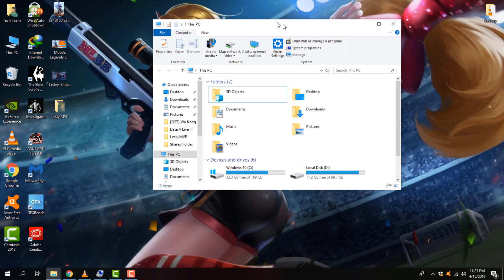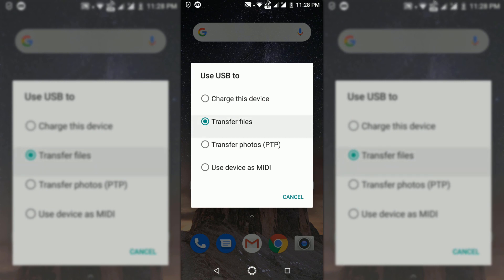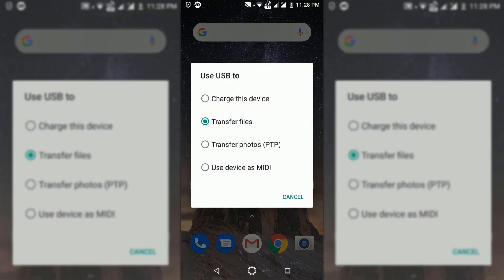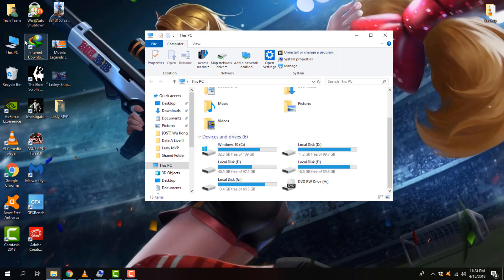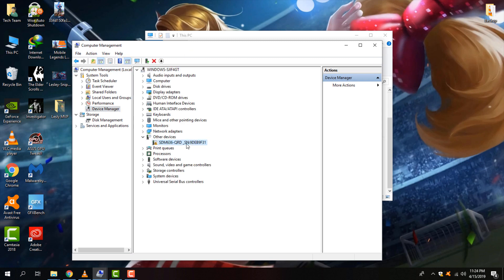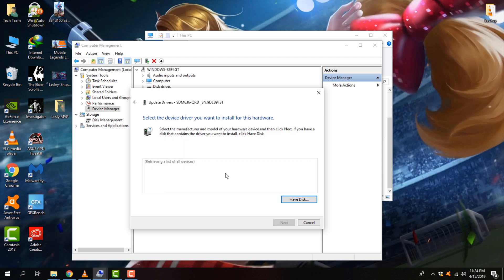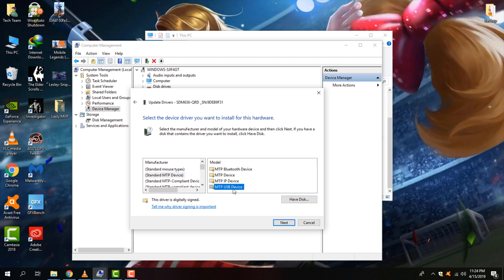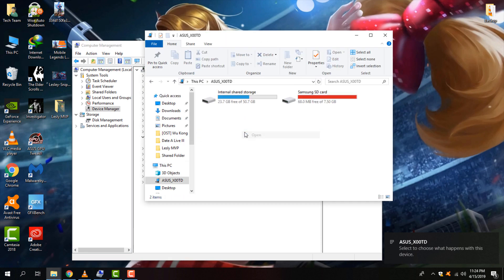[Solved] Android Device not detected when connected to PC | USB File Transfer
This Video is about How to Fix Android USB File Transfer Device not detected when connected to PC. Most of us want to Transfer files between your computer & Android device right? It's easy to use and manage our files.  But What If your device is not showing when you connect your android mobile using USB Cable? Well, the Solution is Simple. It will mostly happen sometimes when our Computer Coudn't Identify the Device and Which Driver It should Use for it. So when we manually do that for your pc. We can Fix this Problem So easily. Watch this Full Video to Know More about it.

You don't actually have to Download any driver. It will be available in Your PC as a default. Unless If the Manufacturer Provides you with the specific Driver for Your Device.